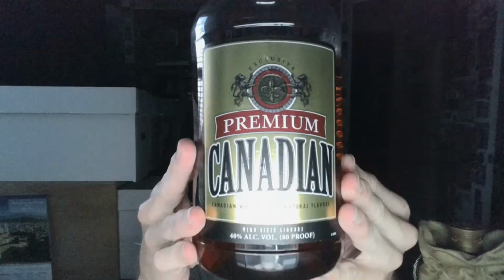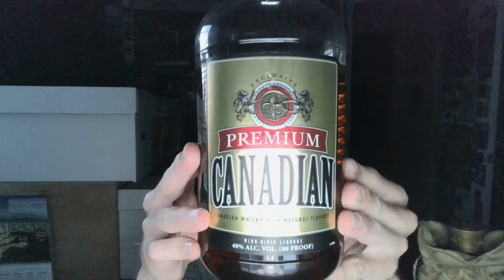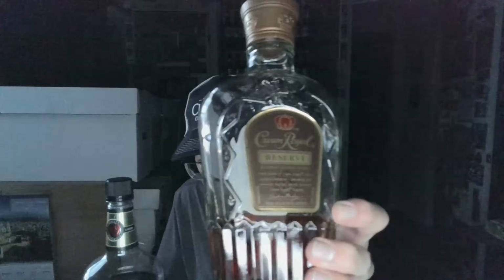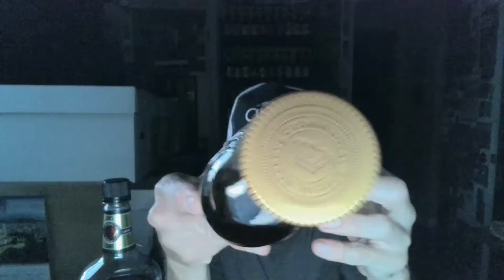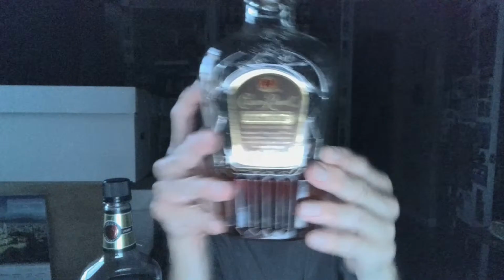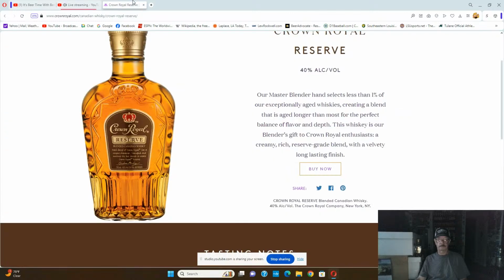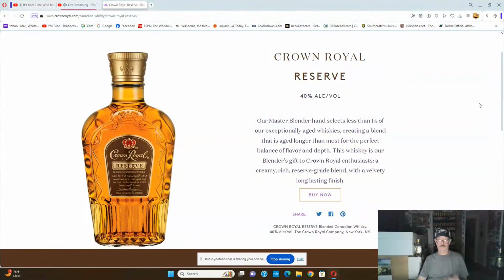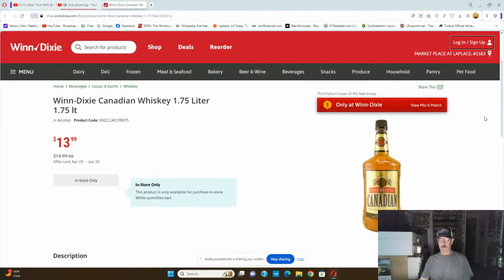W-D Premium Canadian vs. Crown Royal Reserve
A "Dawn Busters" taste challenge! Both are 40% alcohol, non-age-stated, Canadian blended whiskies.

W-D Premium Canadian- company founded in 1955. "Canadian Whisky with Natural Flavors", bottled in Kentucky by Wide World Importers.

Crown Royal Reserve (Special Reserve)- introduced in 1991. A Diageo brand.